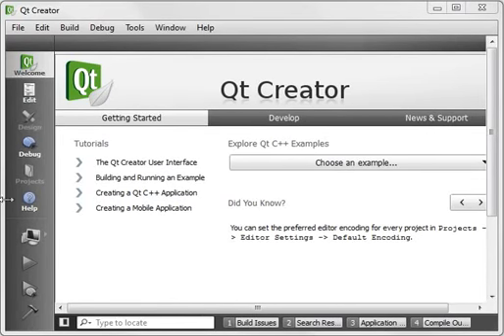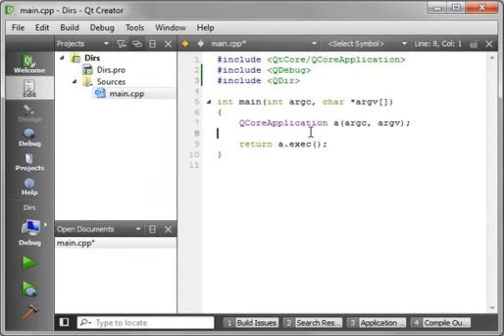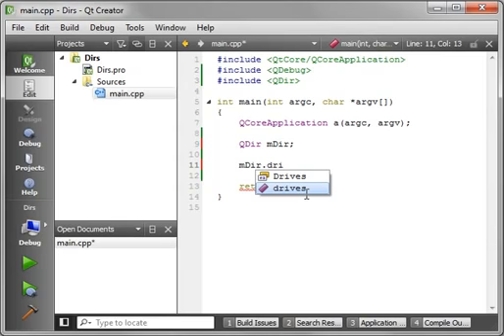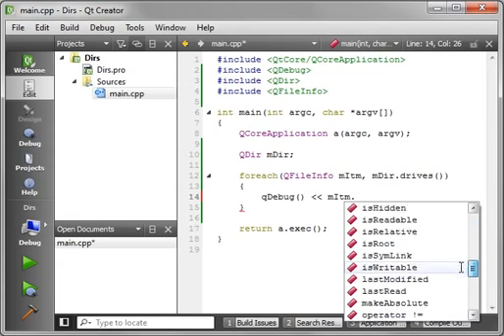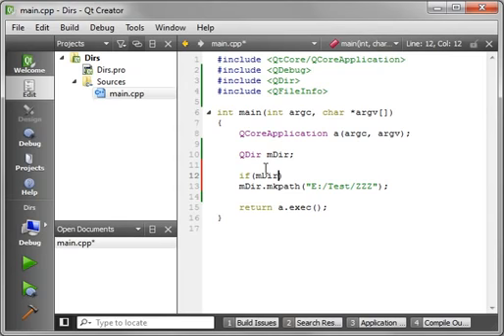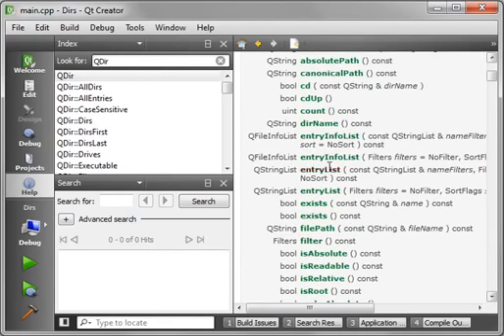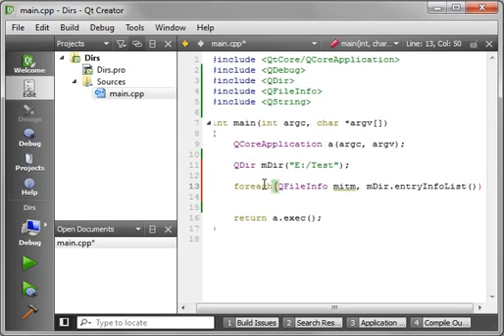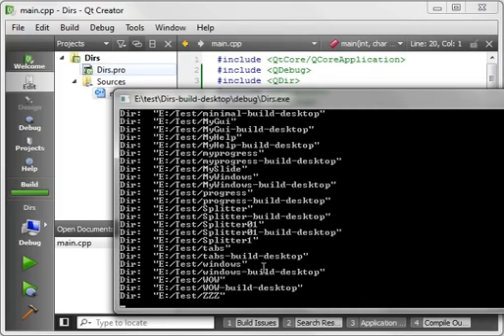johnny heath corpus christi learn C++ Qt 11 QDir Low